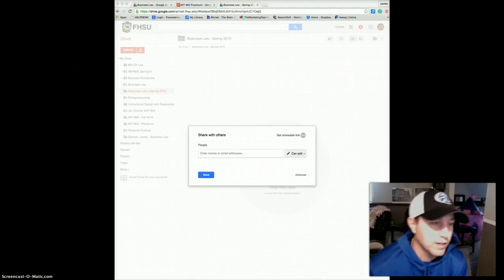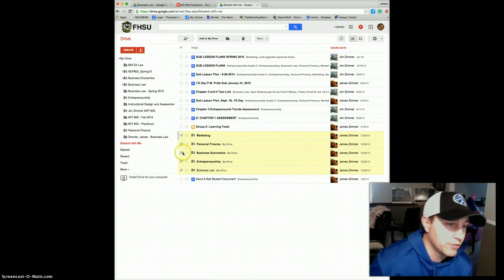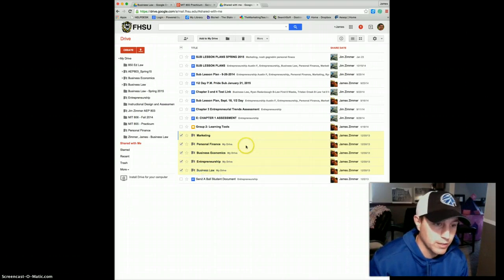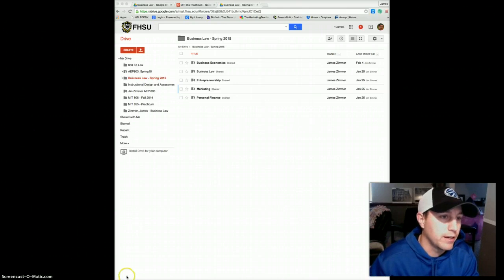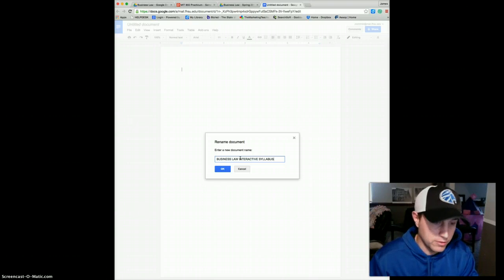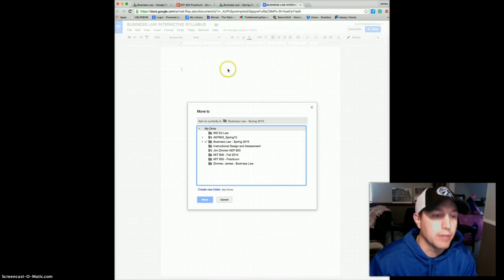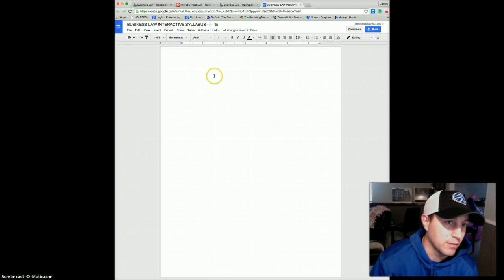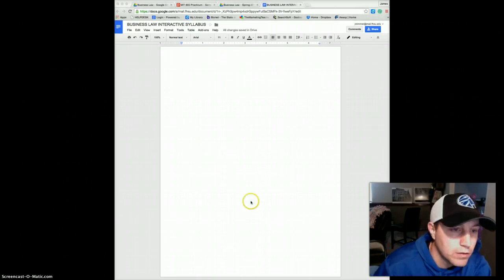Google Class Folder Creation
This video describes how to set up a group of class folders so students can share assignments with you. It also talks about setting up an Interactive Syllabus Document, but the details for that document will be in the next video